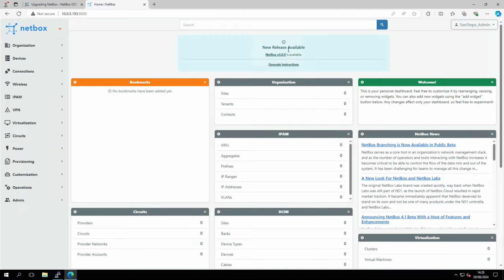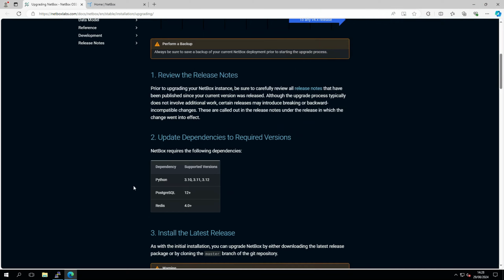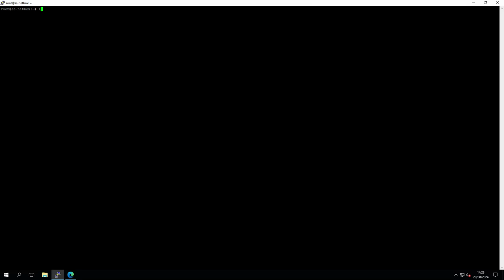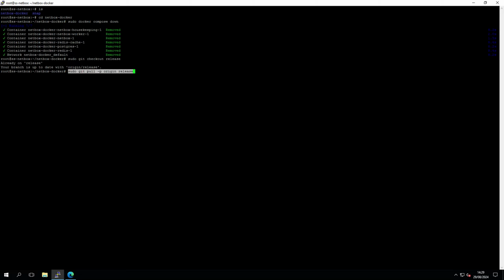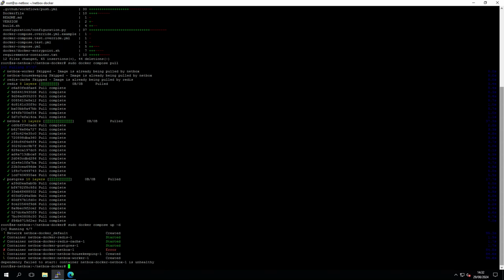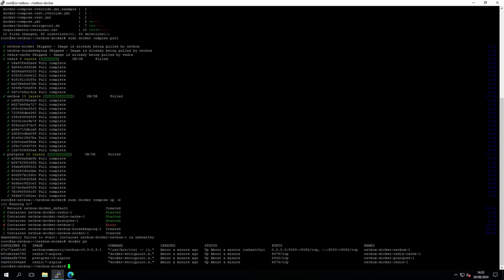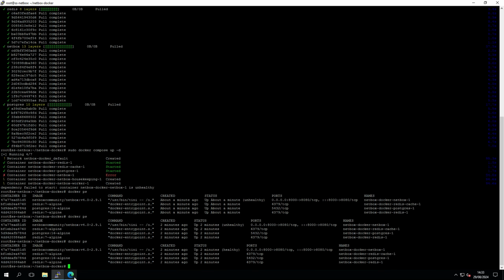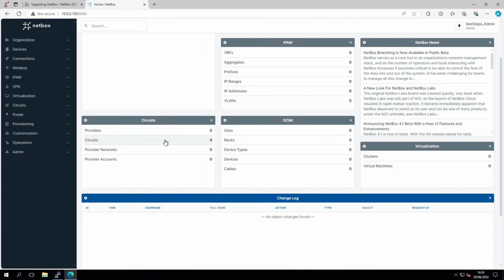Upgrade/Update Netbox Docker to V4 from V3 on Ubuntu 22.04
This is an extension from my previous video: [Netbox V3.7 - Install using Docker on Ubuntu 22.04]

The video shows how to upgrade from Netbox V.3 to V.4, if using Netbox Docker.

Please I can't stress this enough: backup your data or at least create a snapshot (if your appliance is a VM) to avoid any mishap.

URLs:
- This website I used for reference for my own knowledge but it is not relevant when it comes to knowing the commands

- This website provides a detail step on how to update/upgrade your netbox appliance.